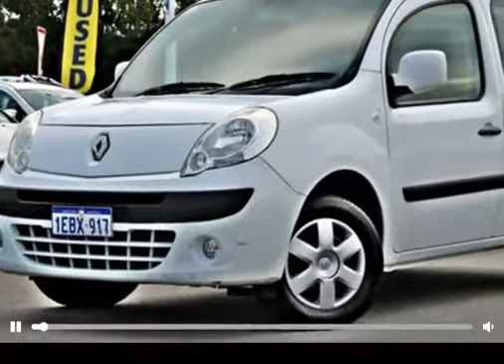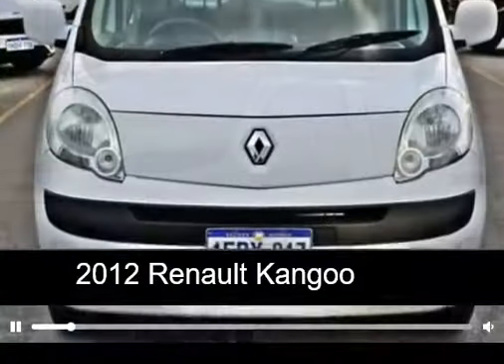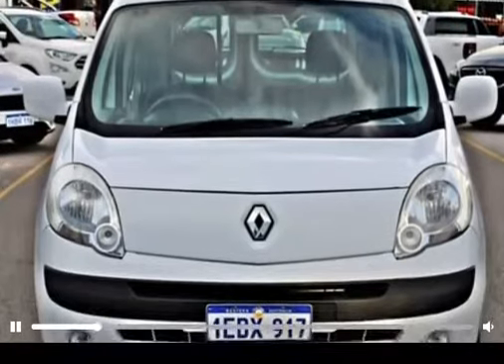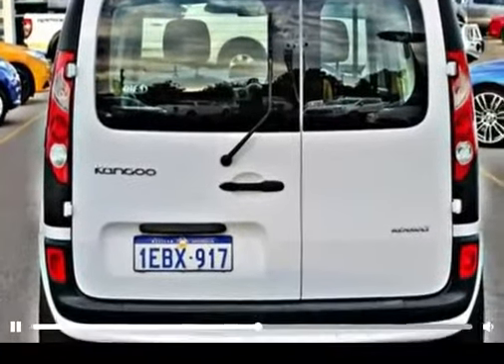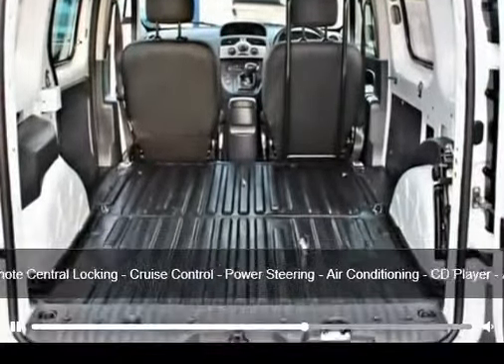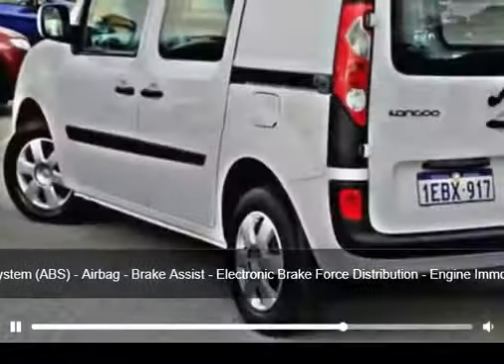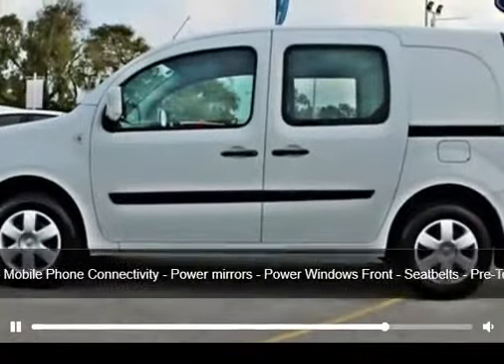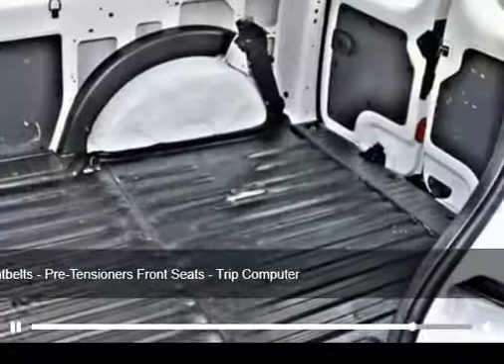1003081 Renault Kangoo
**SPECIAL SALE PRICE ONLY VALID UNTIL 1PM SAT! **

- 3 Door Van
- 4 Cylinder, 1.6 Litre Petrol
- Automatic
- Front Wheel Drive
- Bluetooth, Voice controls
- Cruise control
- 2 x keys and log books
- Perfect for your small business, great cargo load area, side doors perfect to sign write your business as a mobile billboard.

Eligible for OVER THE PHONE FINANCE PRE-APPROVAL!

We are an independent family run dealership trading for more than 50 years with over half our monthly sales generated from previous clients. Our relaxed no pressure environment & after sales service are only some of the many reasons our customers choose to keep coming back!

INDEPENDENT, FAMILY OWNED AND OPERATED DEALERSHIP located only 15 minutes from Perth's CBD! across the road from a train station !
located in MIDLAND MIDWAY FORD is one of PERTH'S biggest NEW and USED FORD DEALERSHIPS in WA. stock is listed for SALE on CAR SALES, GUMTREE, and CARSGUIDE. They can help organise CAR FINANCING, with a choice of lenders. cars for sale near me.